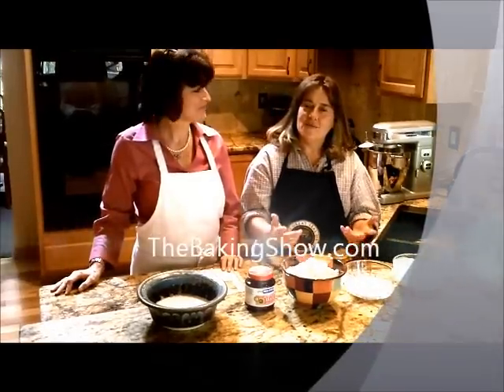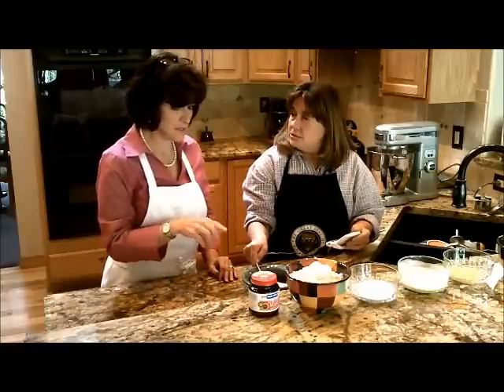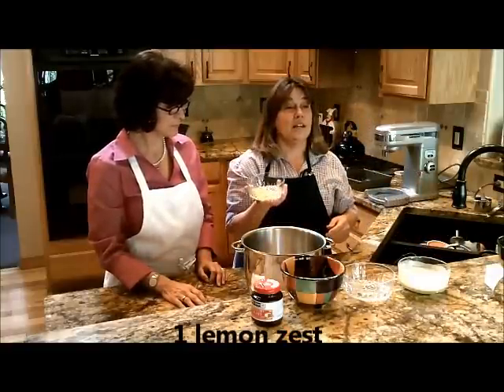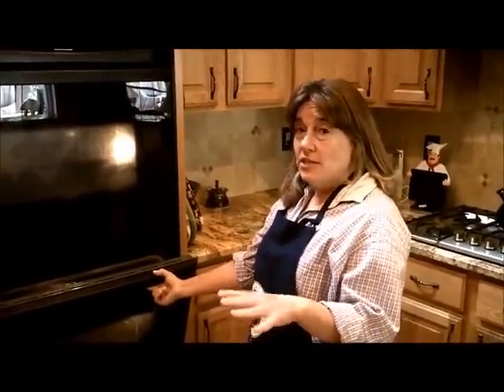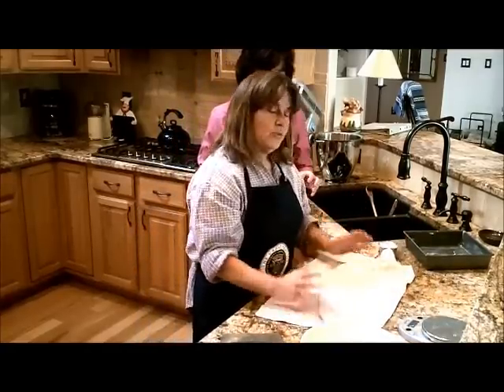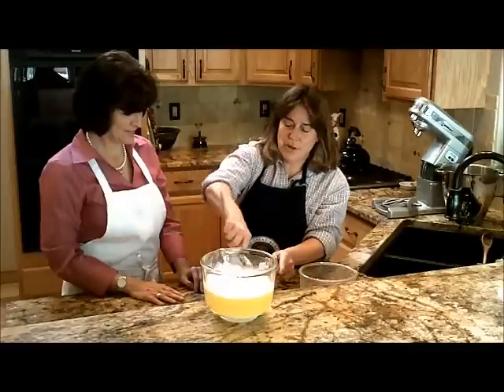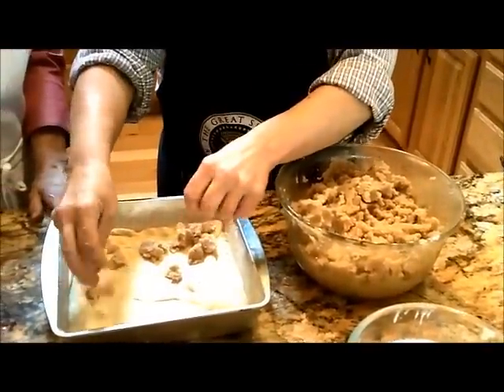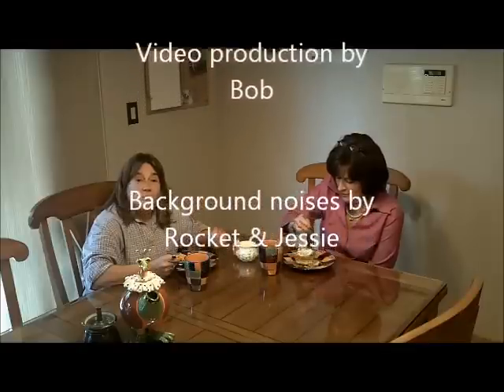B&W Crumbcake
This recipe is pretty close to the famous crumbcake from the Boehringer & Weimer Bakery in Hackensack, NJ.  The original B&W Crumb Cake is famous for its amazingly thick, crumbly, crunchy topping - isn't that the best part of a crumb cake anyway?!